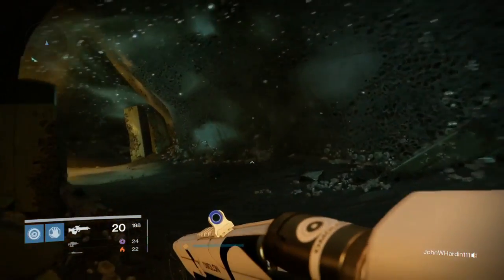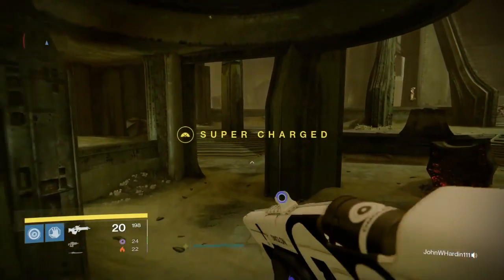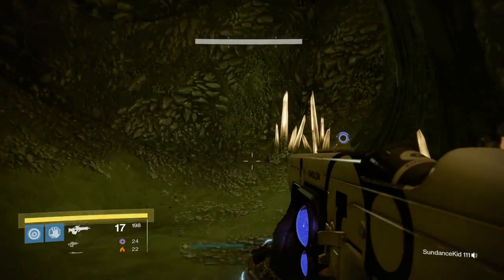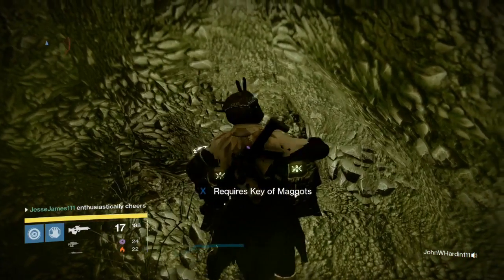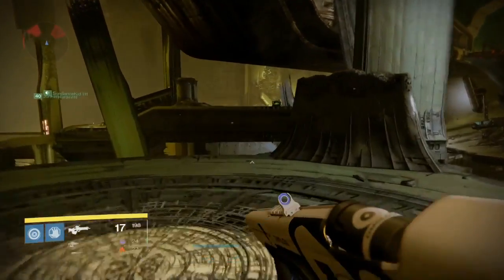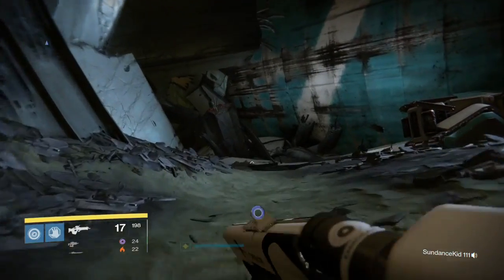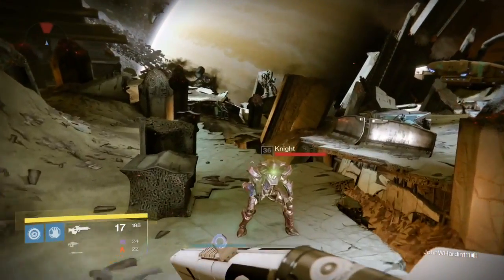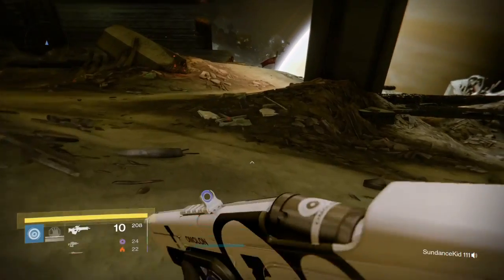Destiny Dreadnaught Chest of Maggots location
This video is about Destiny Dreadnaught Chest of Maggots location